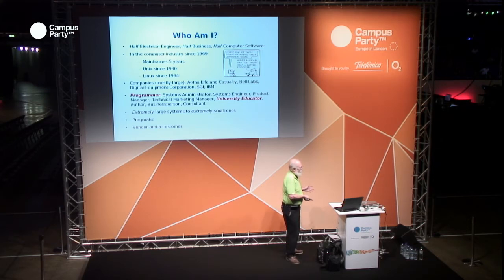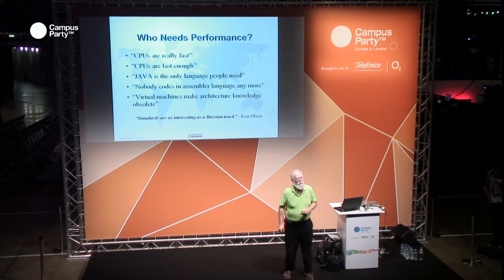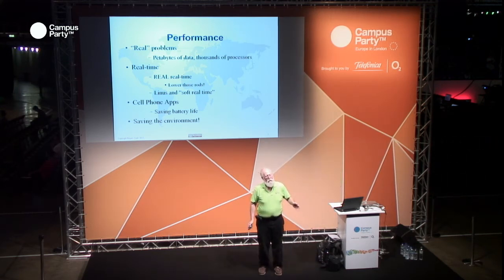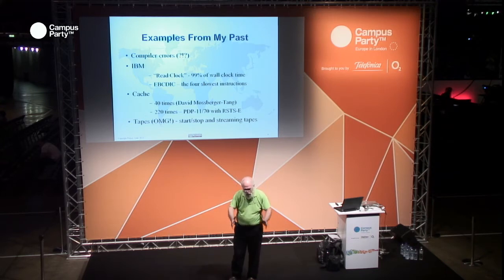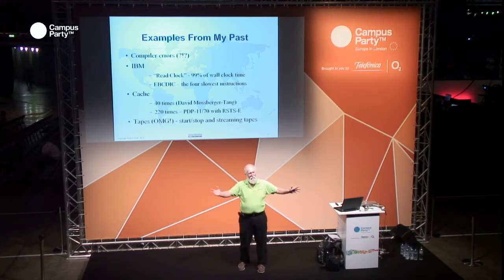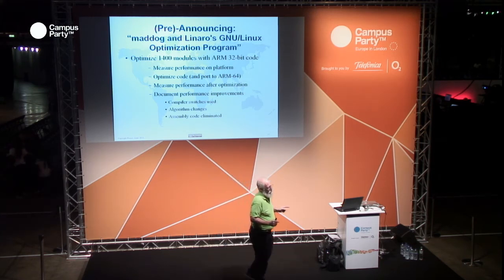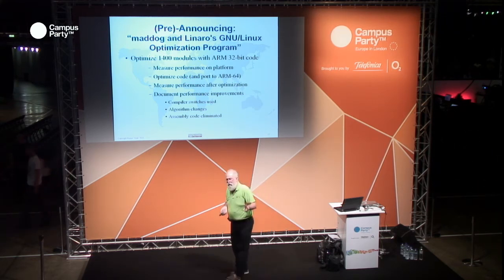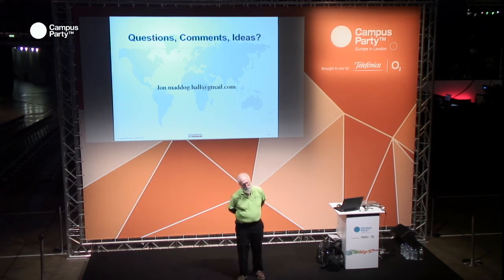CPEU3 - Matt Dobson